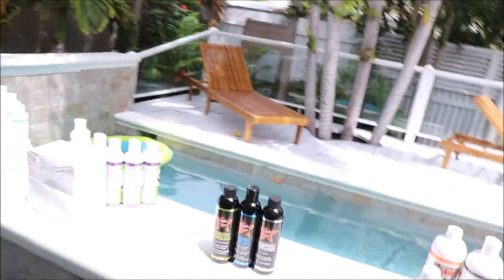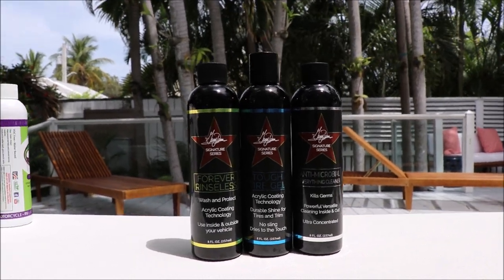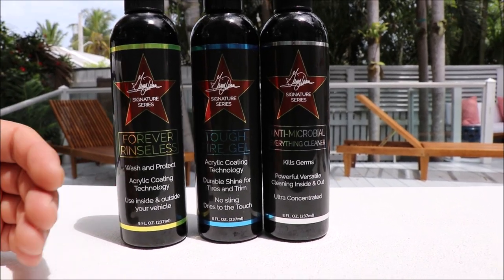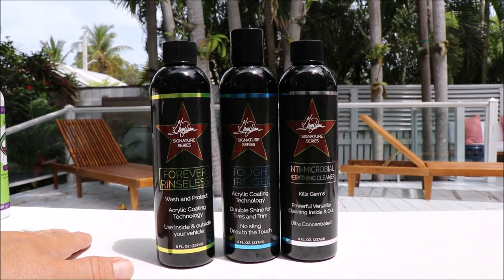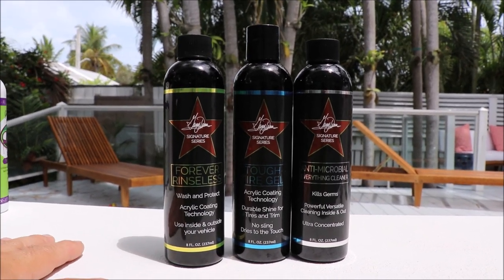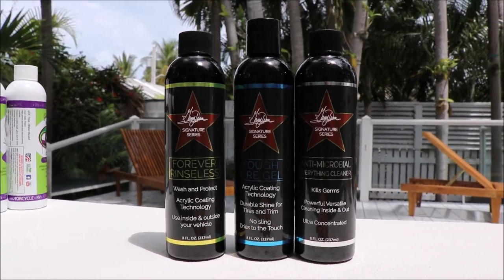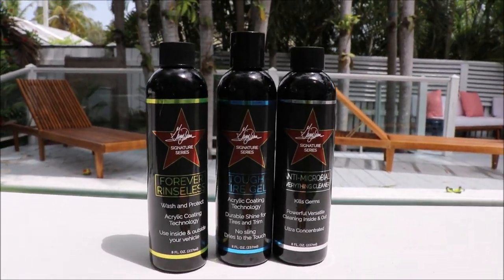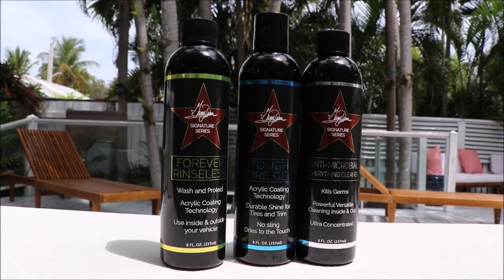2019 - 2020 SIGNATURE SERIES EXPLAINED